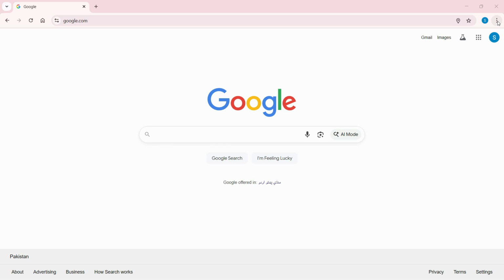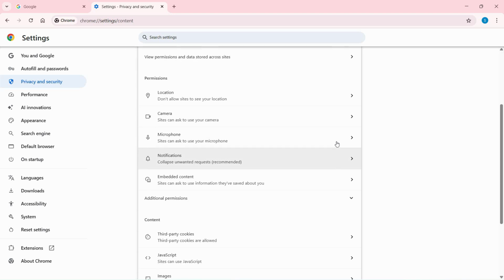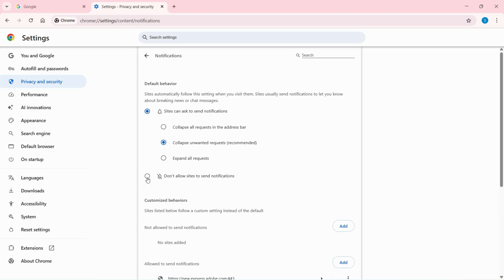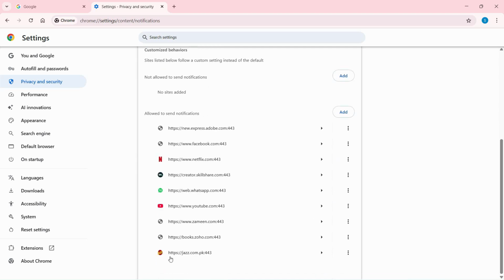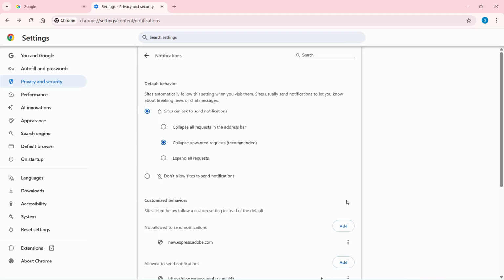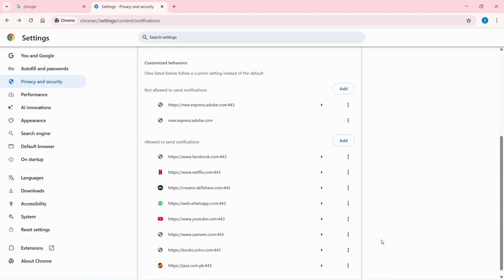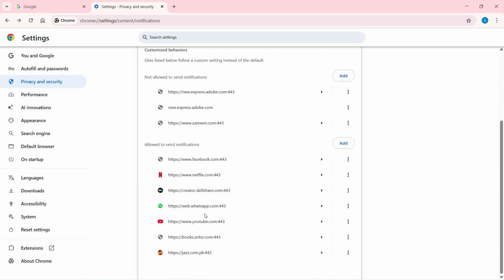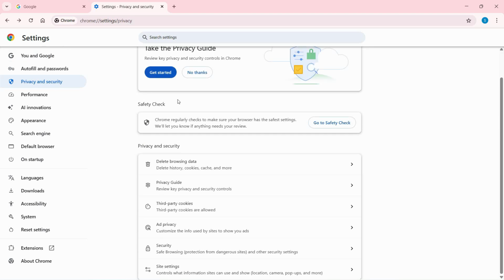How To Stop Google Chrome Notifications – Disable Pop-Up Alerts In Chrome [Step By Step]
Learn how to stop annoying pop-up notifications in Google Chrome. This tutorial helps you disable website alerts, block intrusive messages, and manage notification permissions.

✅ Topics Covered:

Disable Chrome notifications

Stop pop-up alerts in browser

Manage Chrome site permissions

Block spam notifications